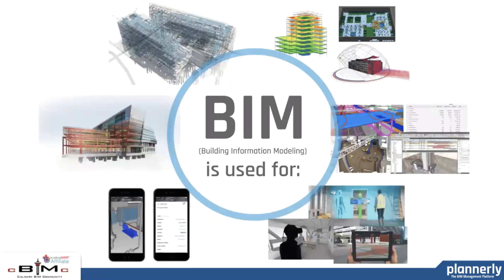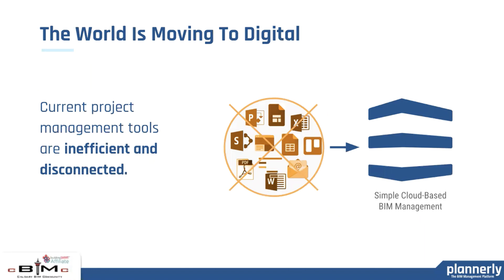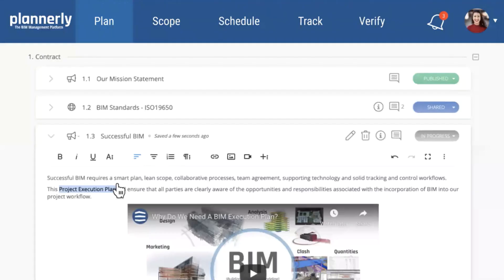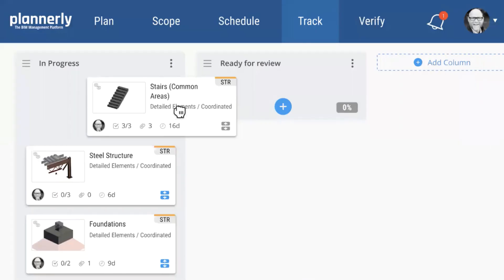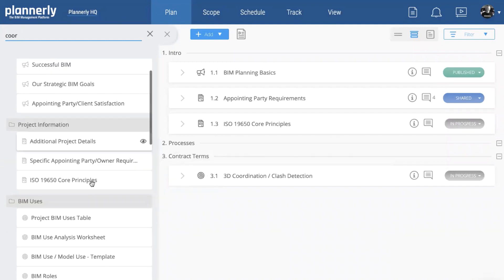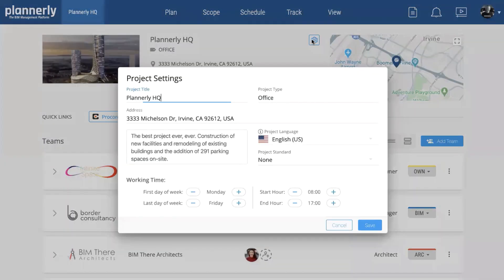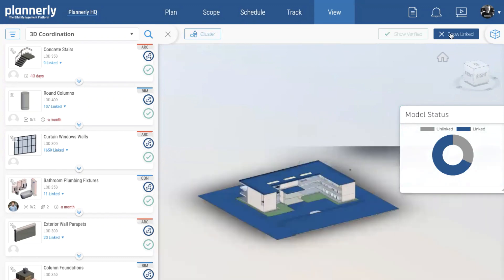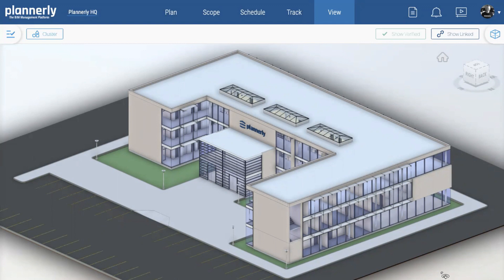Plannerly cBIMc Calgary BIM Community Presentation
The Calgary BIM Community gathers to share BIM advancements and stay up to date with BIM Management. Plannerly were honored to present to the group about methods for better BIM management.